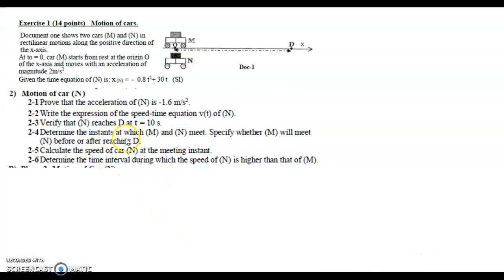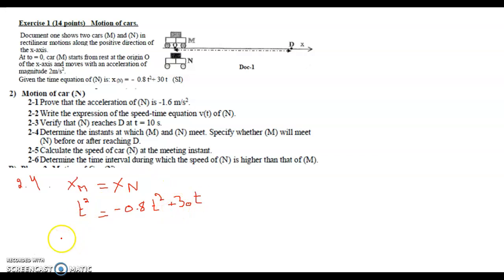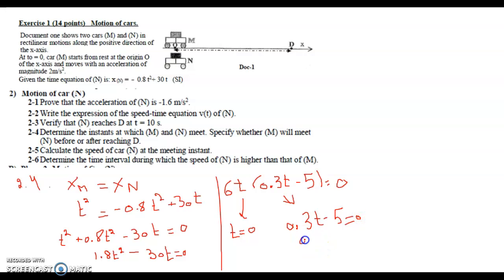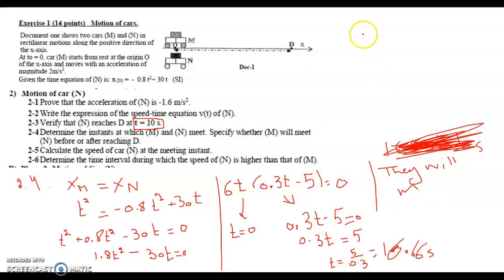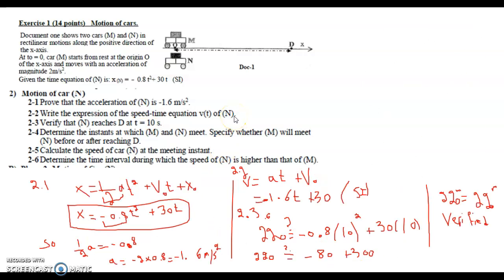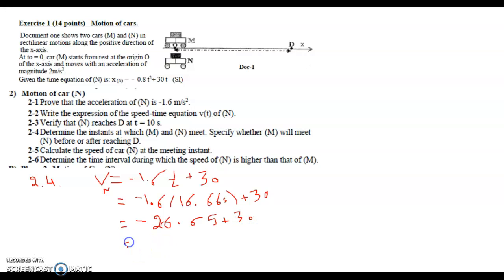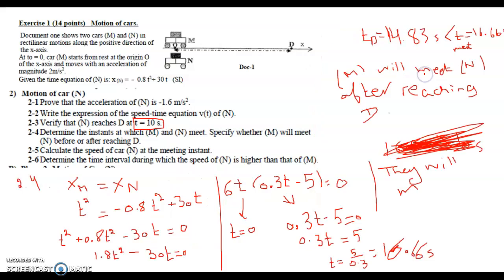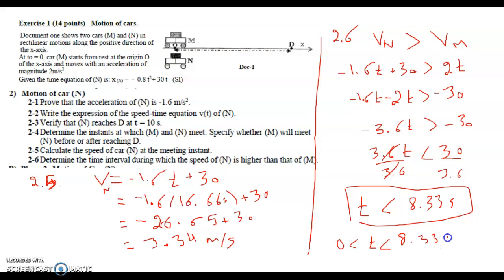RHS - 10 regular - Motion of Cars - Part 3